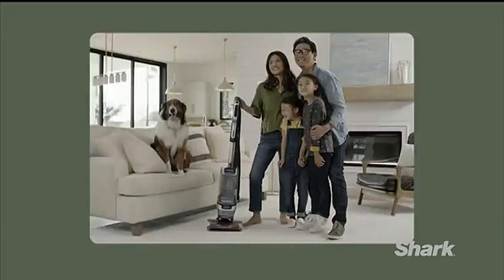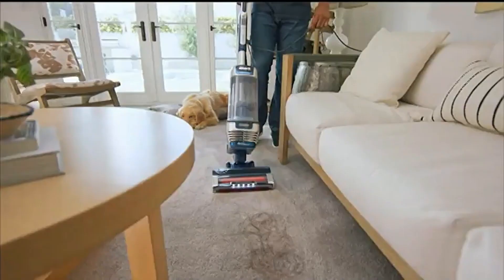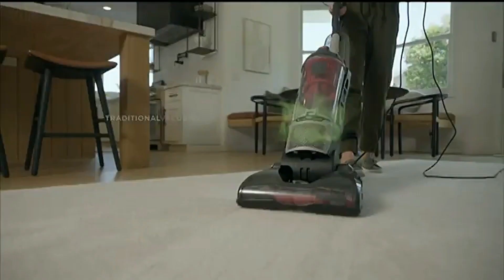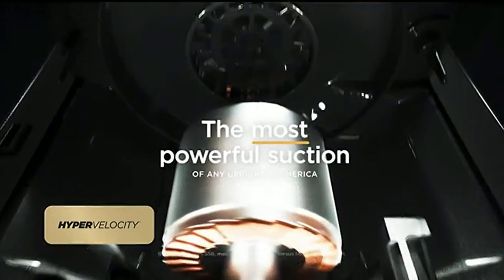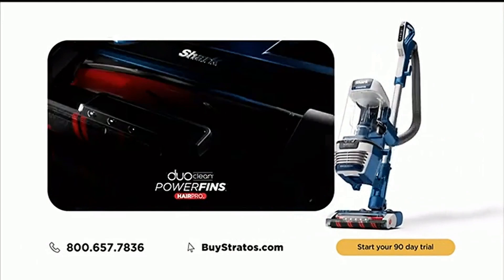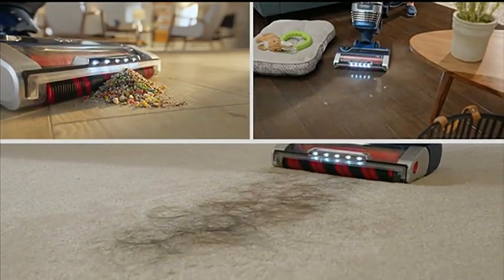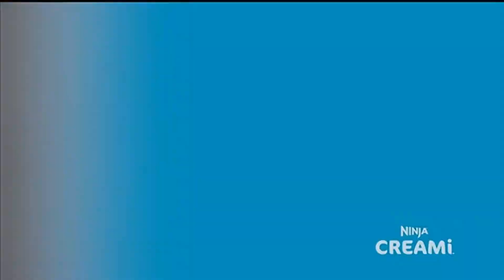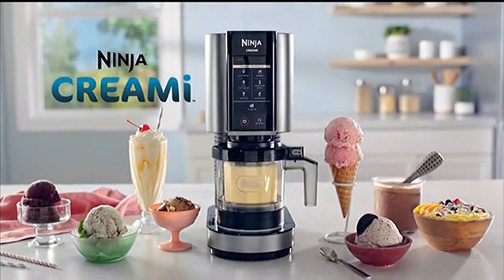Shark Stratos Powered Lift-Away (Full Infomercial)